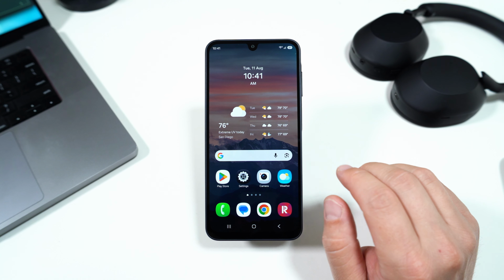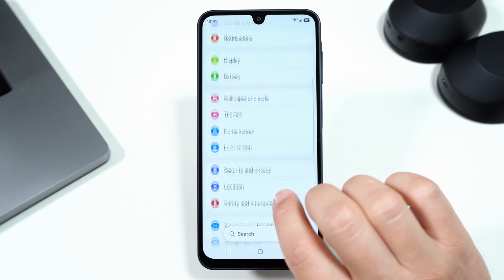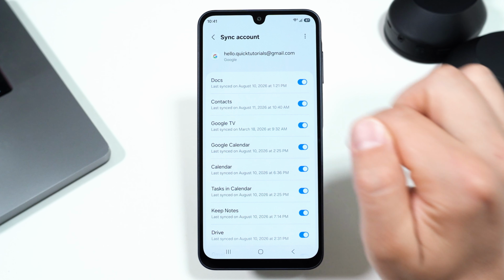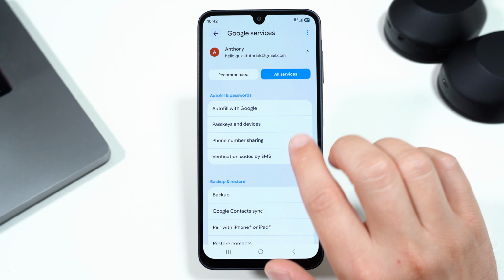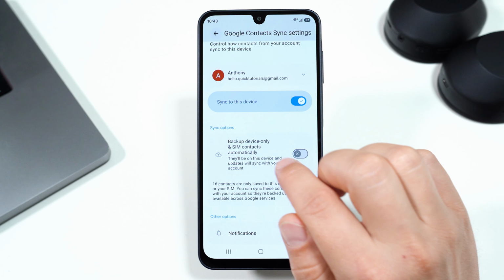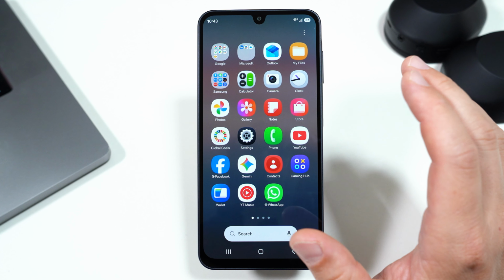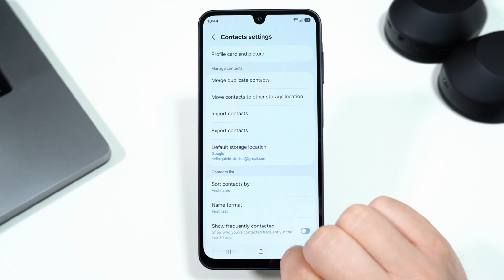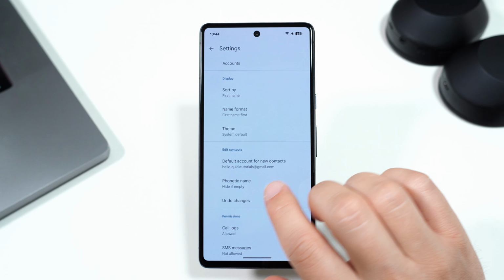How to Save & Sync All Android Contacts to Google Account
Want to make sure your phone contacts are safely backed up to your Google account so you never lose them when switching devices?

Setting it up involves enabling main account sync, backing up existing device/SIM-only contacts, and configuring your default saving location for new contacts.

In this video, we show you step-by-step how to turn on Google Contacts sync, migrate hidden SIM and phone-only contacts, and set your Google account as the default storage location on both Samsung and stock Android devices.

What's covered:
• Enabling main account contact sync (Settings - Accounts & Backup - Sync Account)
• Migrating existing device-only and SIM contacts (Settings - Google - Google Contacts Sync)
• Configuring default save locations in Samsung Contacts (3 Dots - Settings - Default Storage Location)
• Configuring default save locations in Google Contacts (Profile - Contacts Settings - Default Account)